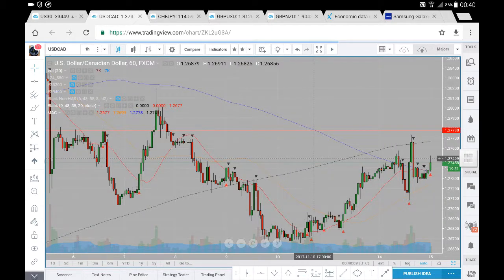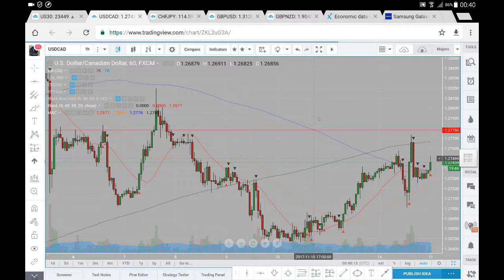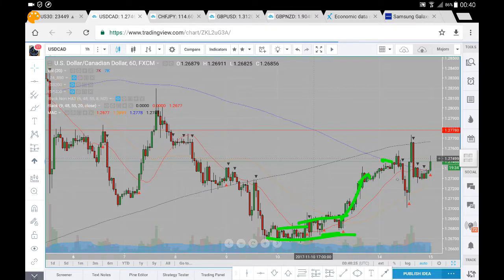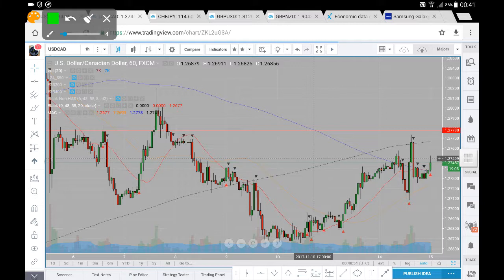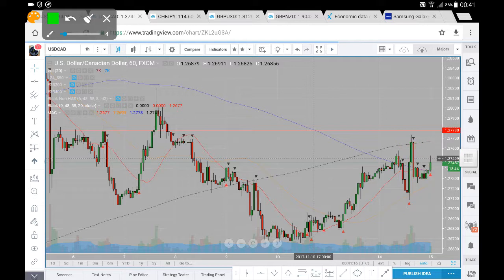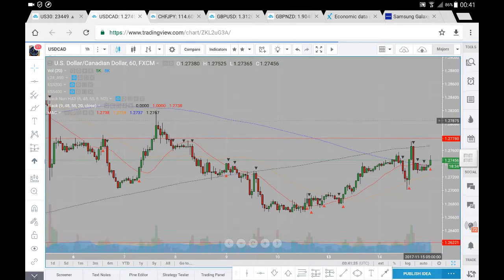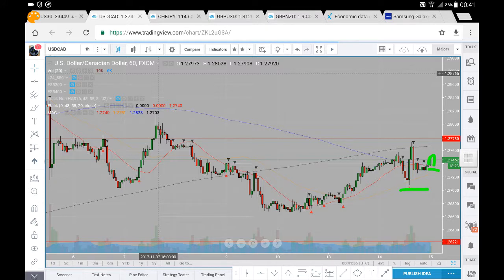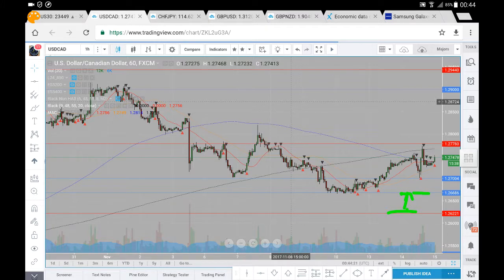USDCAD 15 11 17 November 15th (this is commentary, not advice, see description)